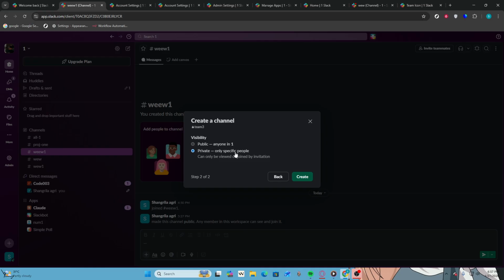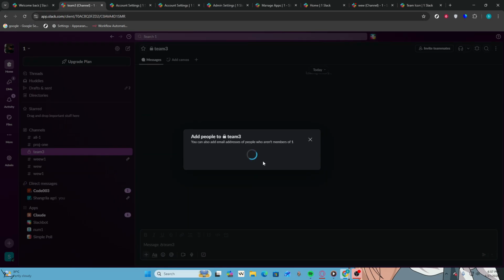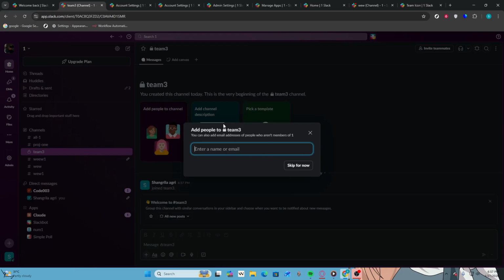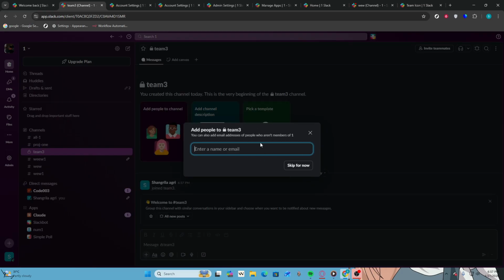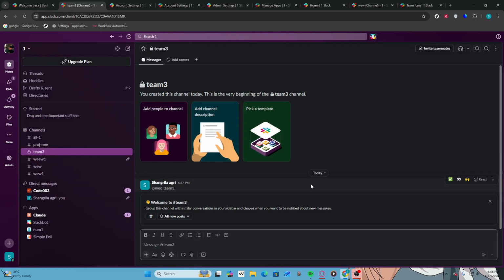How to create a private channel on Slack[LATEST GUIDE]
In today's Video we cover,How to create a private channel on Slack.